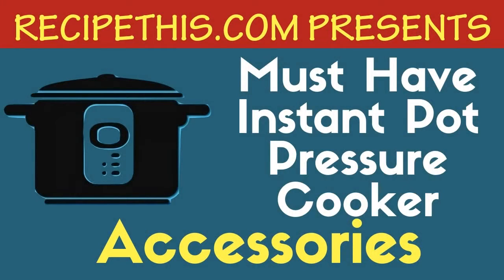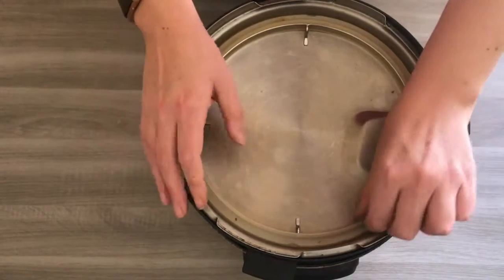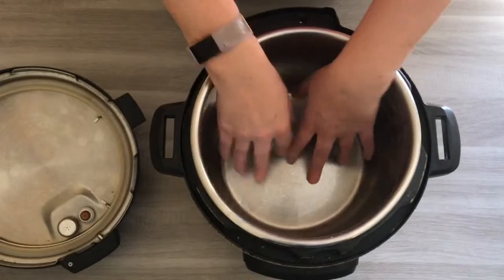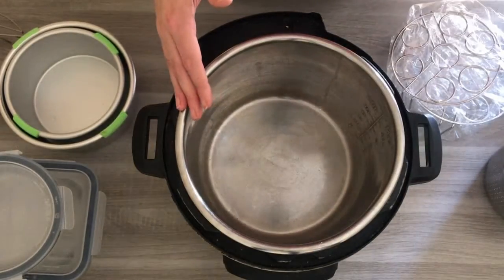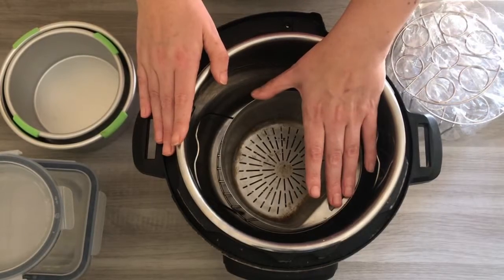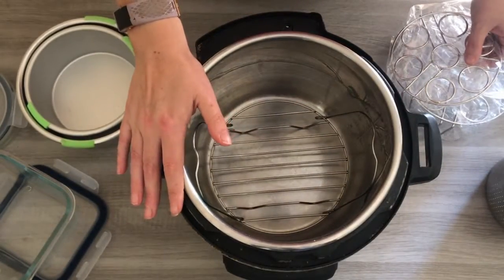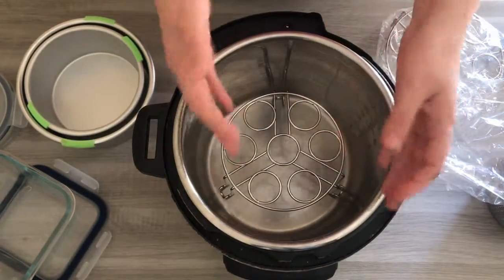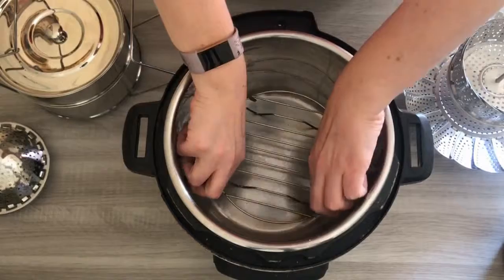Instant Pot Accessories Must Have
Instant Pot Accessories Must Have Live demo as I show you exactly what Instant Pot accessories, I personally use with my Instant Pot 6 litre/quart.
You can read the full blog post and access all the links here:

Though, do note that many of my Instant Pot accessories can be used in various brands of electric pressure cookers and different sizes of Instant Pots.

These are my all-time favourite Instant Pot accessories that I use every day not just once in a while. And are essential to Instant Pot cooking.

You can also follow RecipeThis.com on Pinterest for the latest recipes and reviews and don’t forget to like our You Tube Channel!